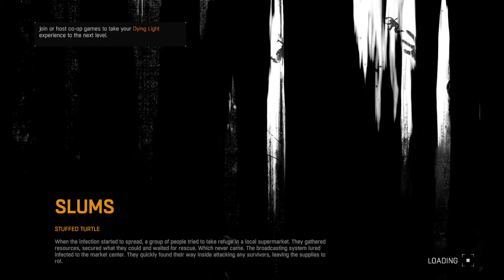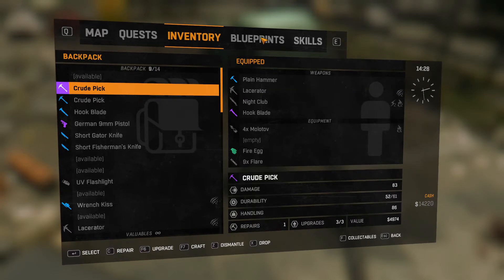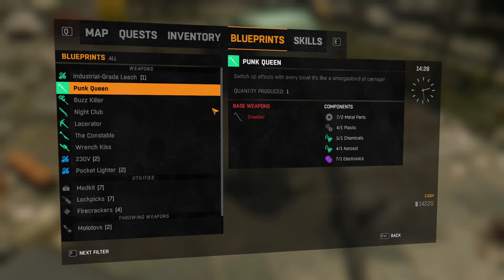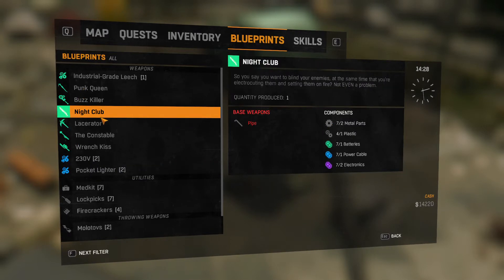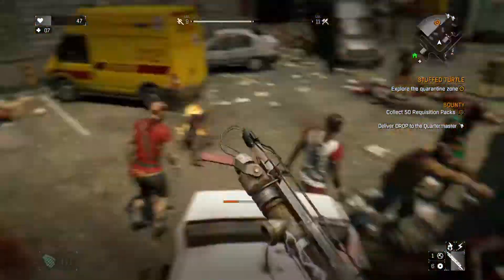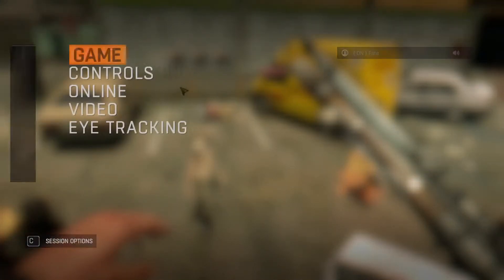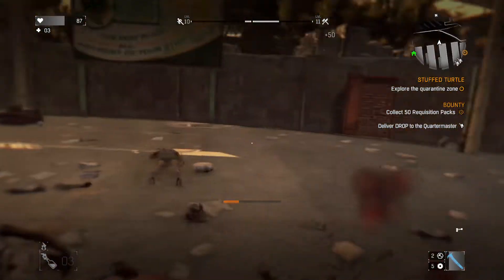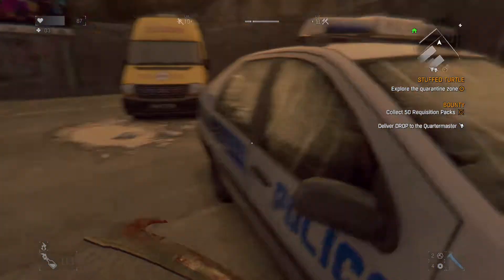Fate Plays Dying Light PT 4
Fate fights off hoards of zombies and shows you the weapons and how to make them to take down your enemies!